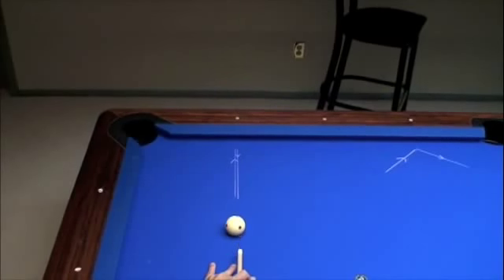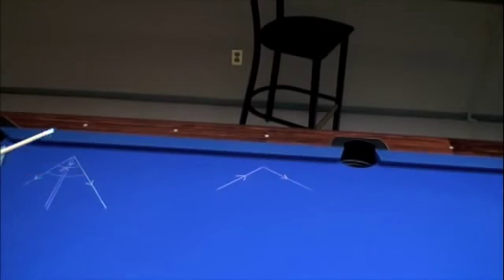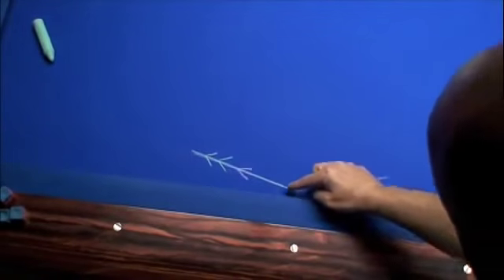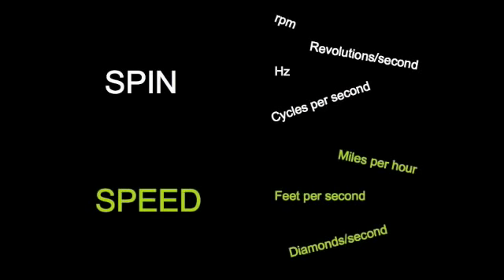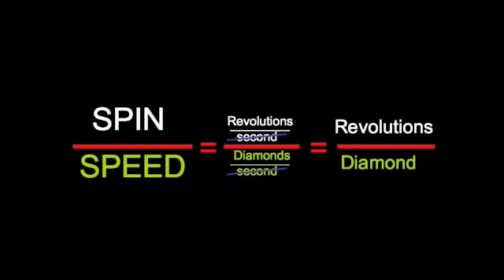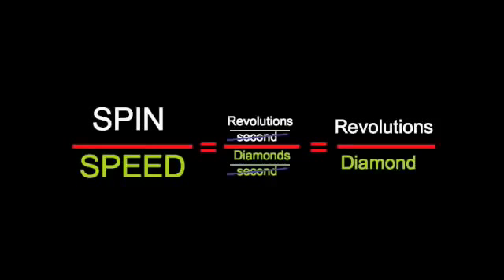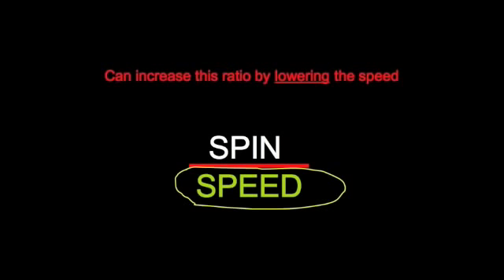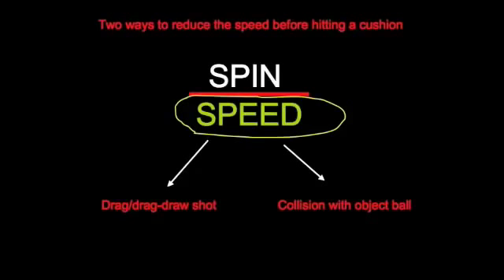Lesson 16 Cue Ball Control Pt 2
Lesson 16 Cue Ball Control Pt 2 videolarını adresinden izleyebilirsiniz. A description of the effects of sidespin on the path of the cueball.

Volume 2 is designed for casual or league players. Rich with intricate 3D animated diagrams, 14 exclusive lessons, and over 35 minutes of special features, t.

Attempt to purposely scratch or close to scratch the 4 cueballs after pocketing the 4 rail shots. The 3rd cue ball collided with the other cue ball, otherwis.

Part 1 of a description of controlling the cue ball in pool.

 Dr. Dave, Dean of the Billiard University (BU), covers Hot Tips and technique advice for how to do well in the target-pool cue-.